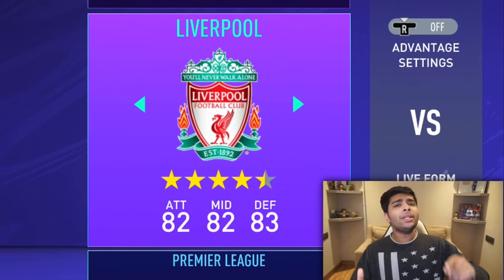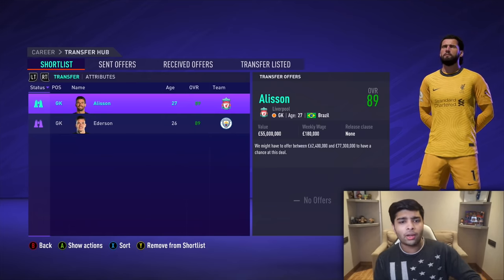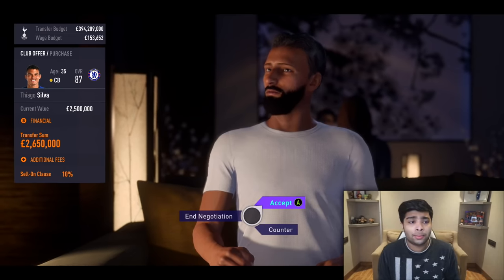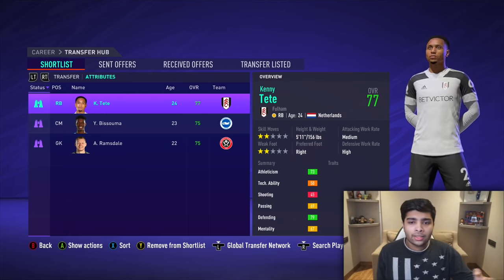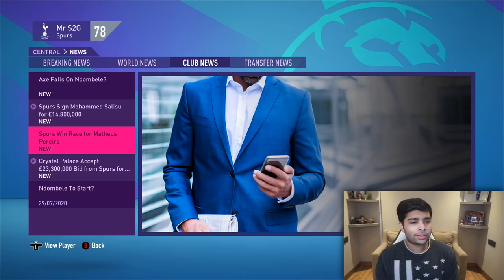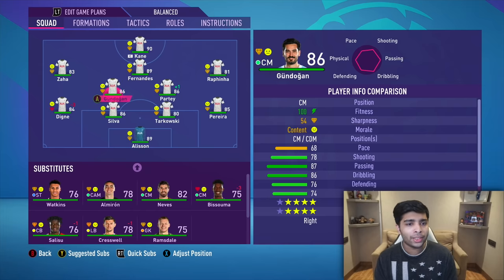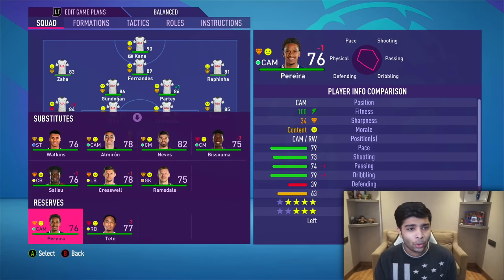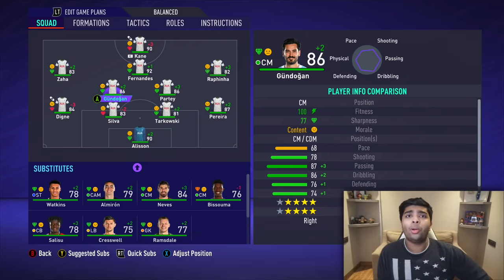Signing ONE Player from EVERY Premier League Team in FIFA 21 Career Mode..